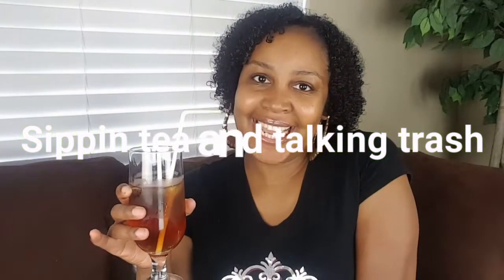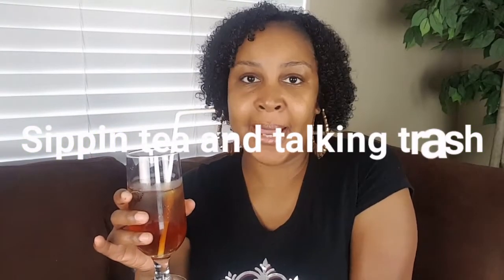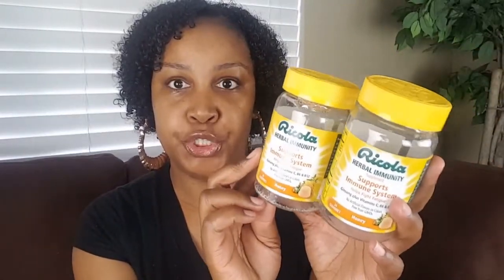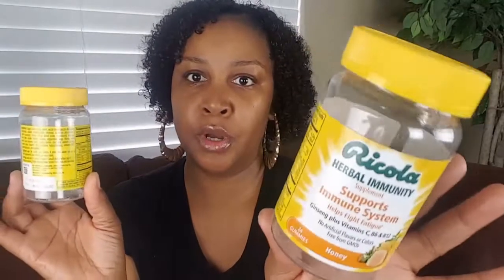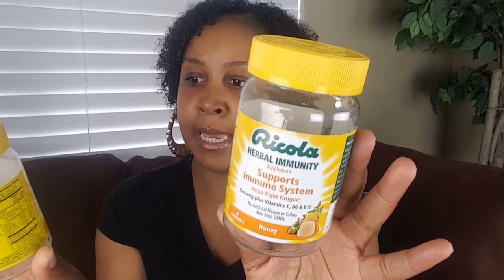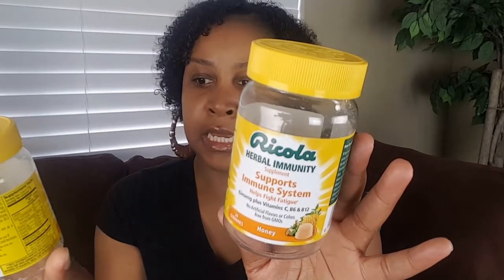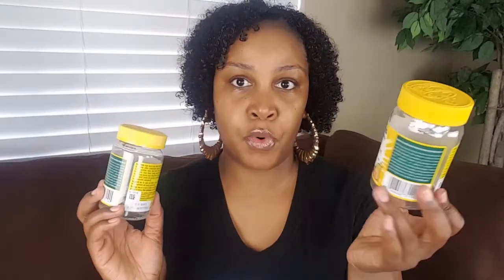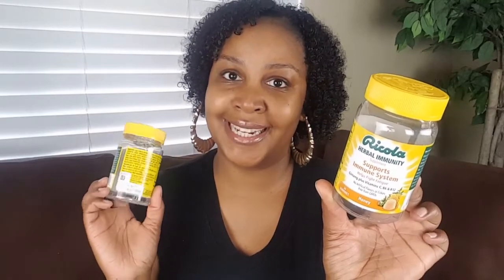Let's Talk Trash🗑 | July 2019 Empties